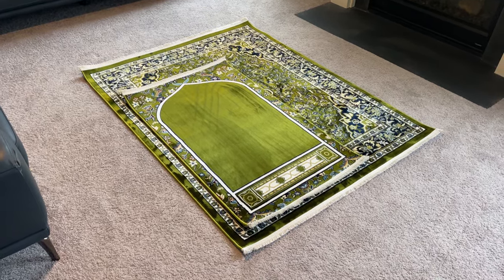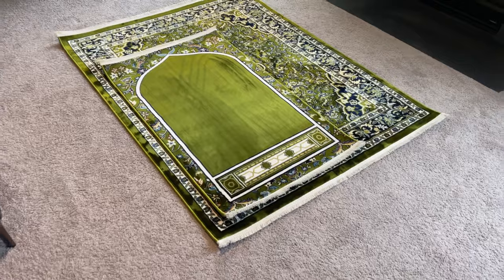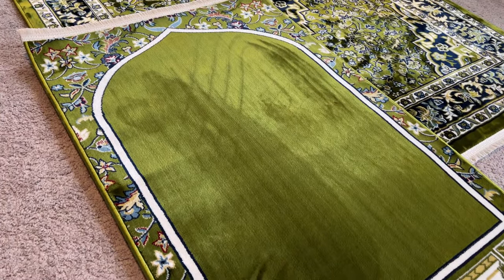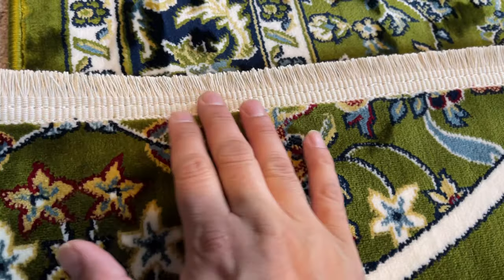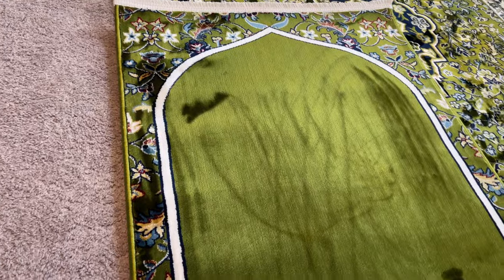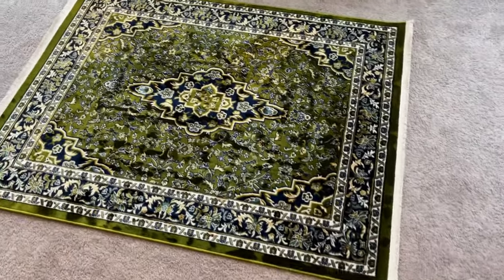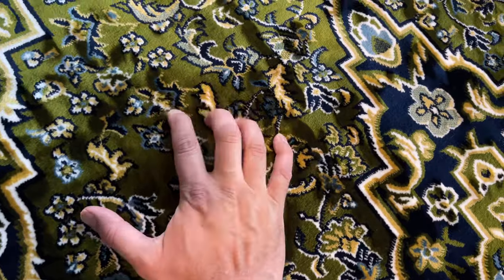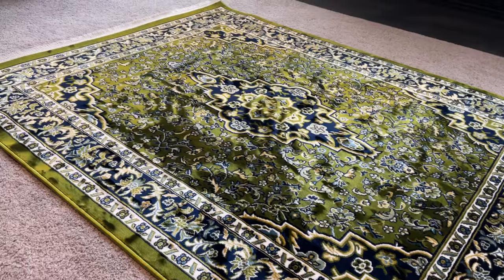Limited Edition Prayer Rugs of Makkah and Madinah Rawdah premium Turkish quality